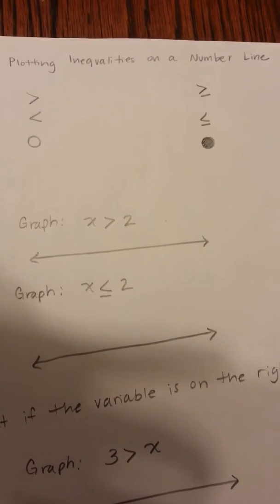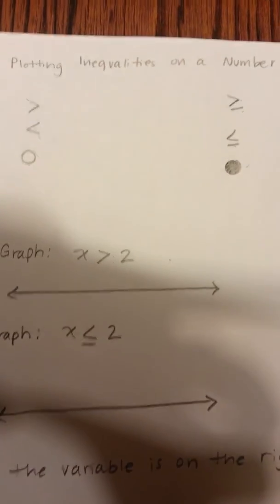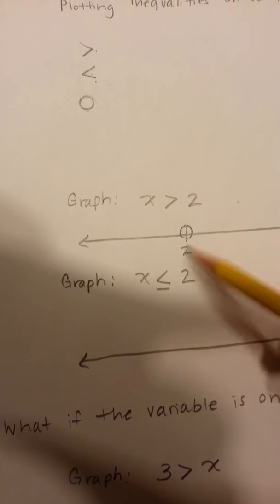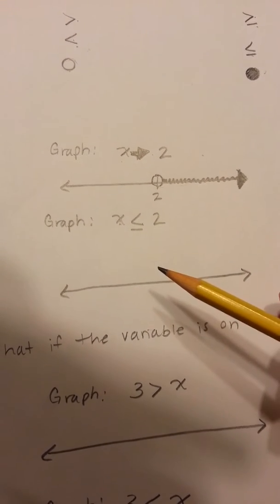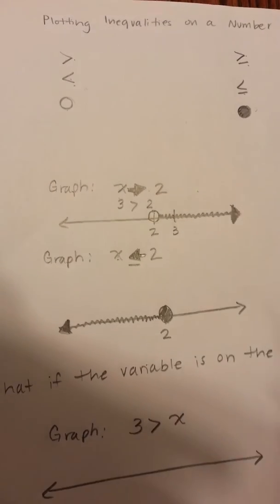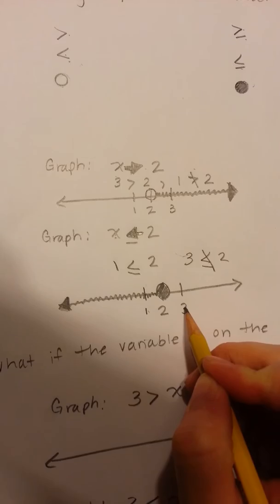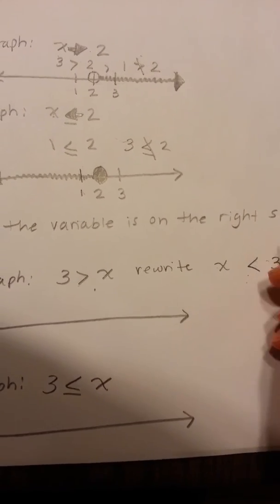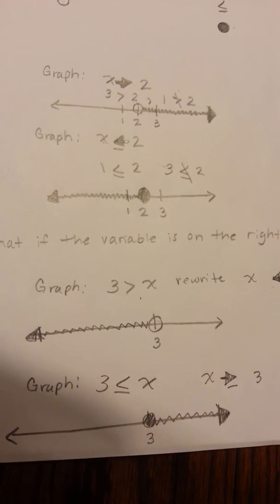Graphing Inequalities on a Number Line